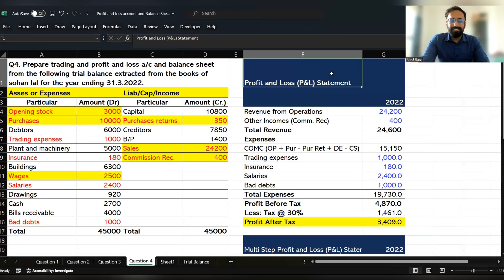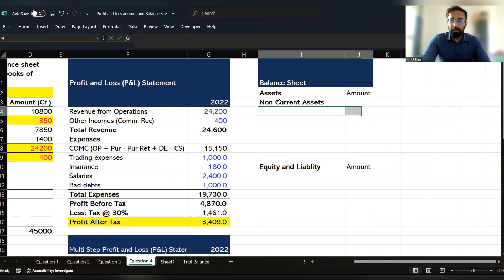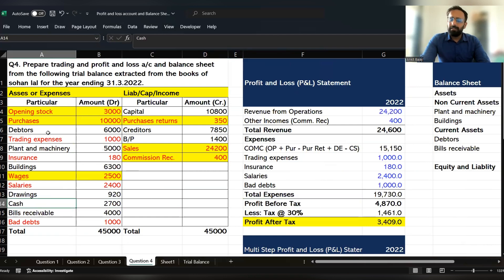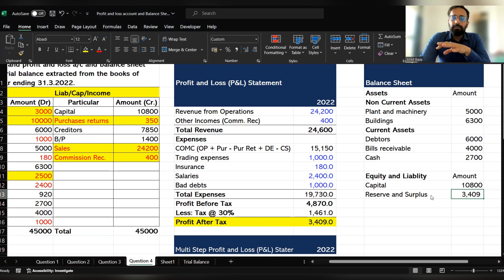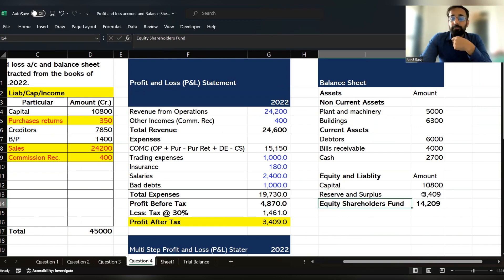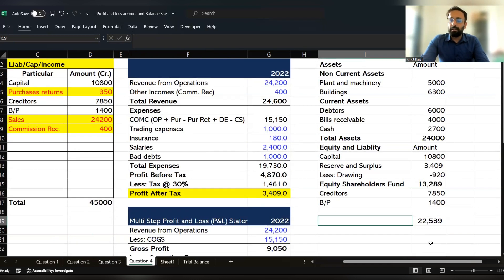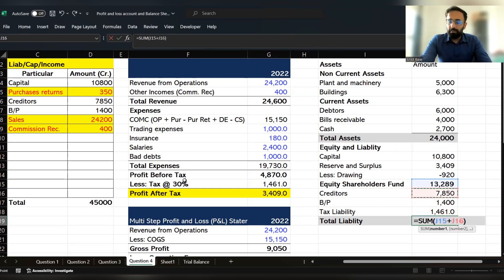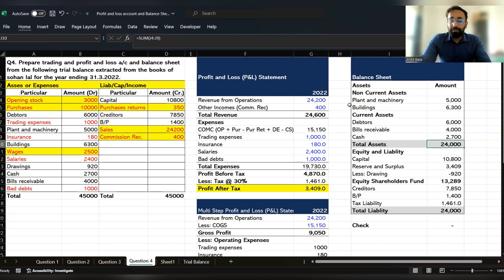26. Combined case study on Financial Statement - Income Statement & Balance Sheet - Part 2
🌟 Unlock the Secrets of Financial Reporting! 🌟

Want to understand the fundamentals of financial reporting and how it impacts decision-making? This video breaks down the key components and principles of financial reporting, providing you with the knowledge you need to analyze a company's financial health. Whether you're an investor, student, or business professional, this guide will walk you through the essentials.

📊 What You'll Learn:

Balance Sheet: Get the lowdown on assets, liabilities, and equity, and how they paint a picture of a company's financial position.
Income Statement: Discover how revenues and expenses come together to reveal profitability and performance.
Cash Flow Statement: Understand the vital cash movements that keep a business running smoothly.
Statement of Changes in Equity: Explore the dynamics of equity changes, from dividends to retained earnings.
💡 Why It Matters: Financial reporting is the backbone of transparency, crucial for informed decision-making, and essential for regulatory compliance. We’ll also cover key principles like accrual basis, consistency, relevance, and faithful representation that every finance enthusiast should know!